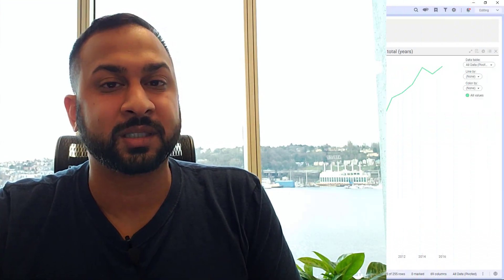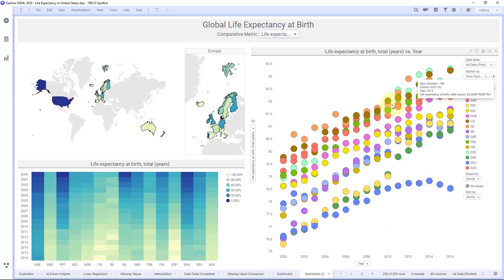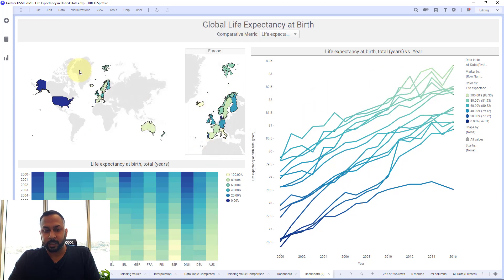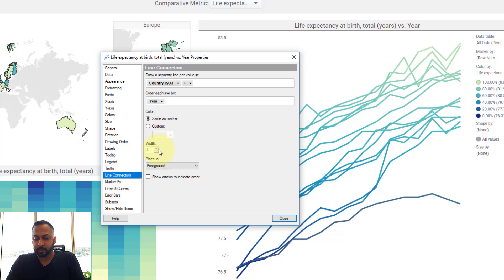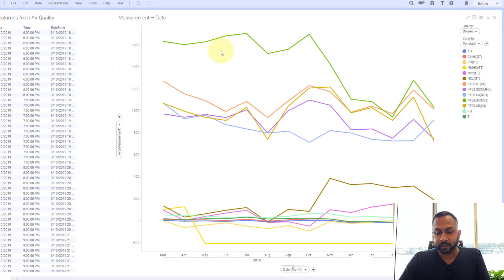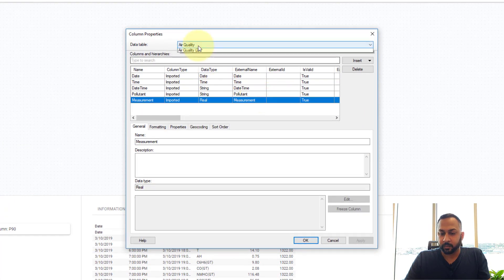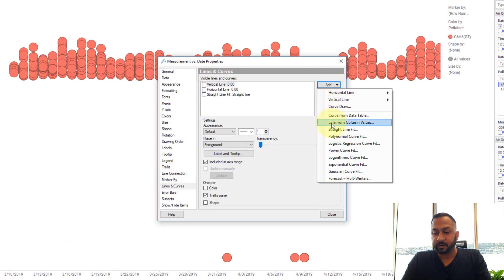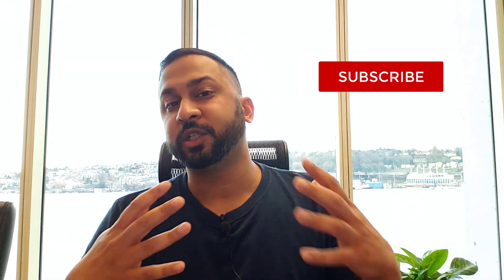Line Chart Tips in Spotfire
Join Neil Kanungo from Dr. Spotfire as he shows line chart tips in Spotfire! This video starts from basic configuration and moves through to more advanced configuration.